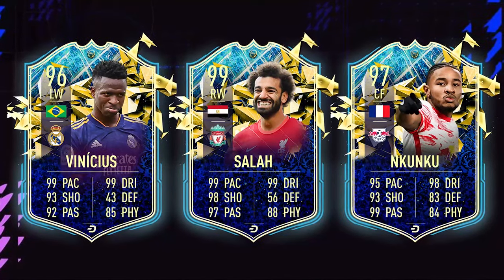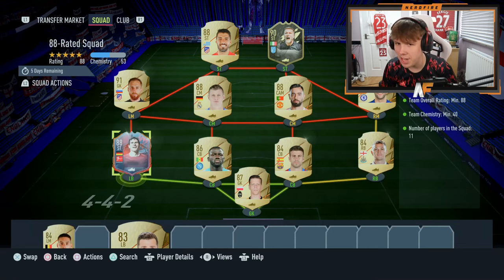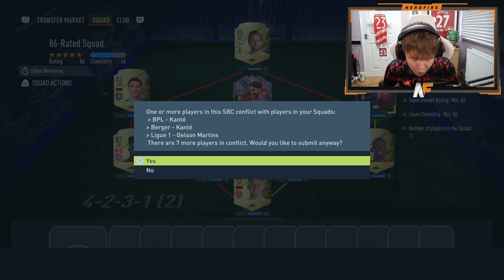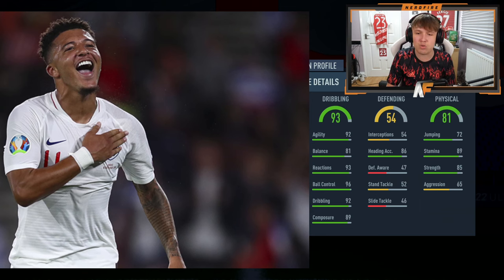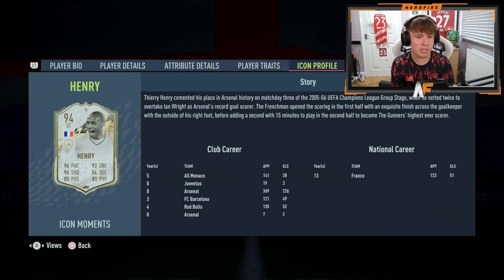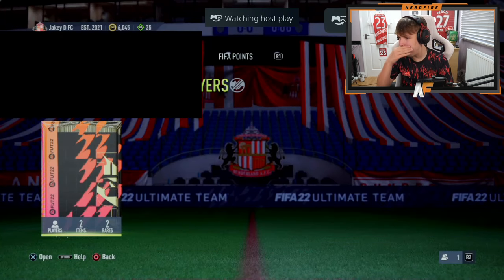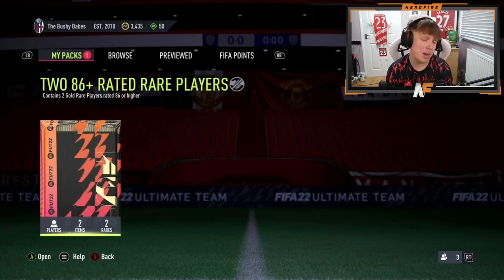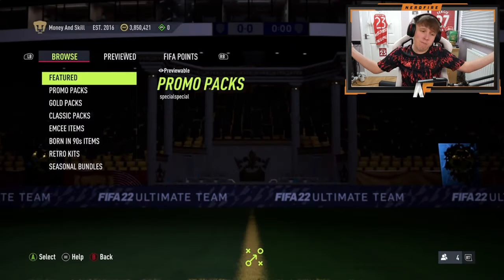Opening REPEATABLE Icon Moments Upgrade Packs…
Hello and welcome to this video with me, Nerdfire. In this video, I opened some Icon Moments Upgrade Packs!